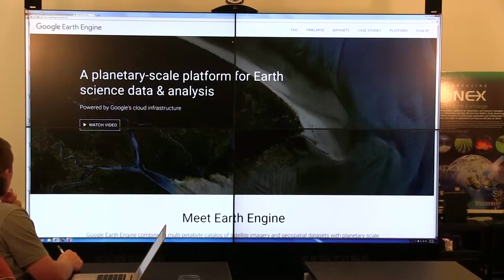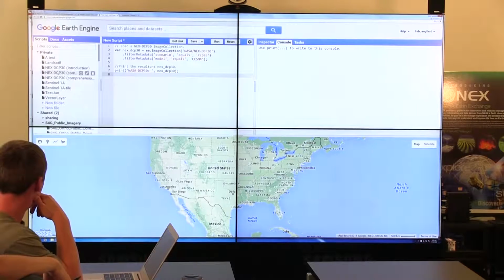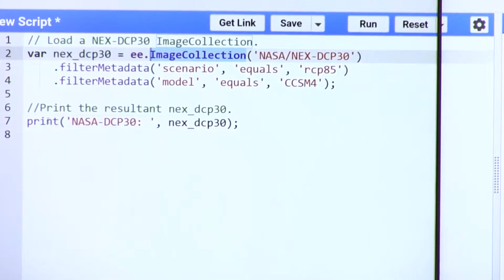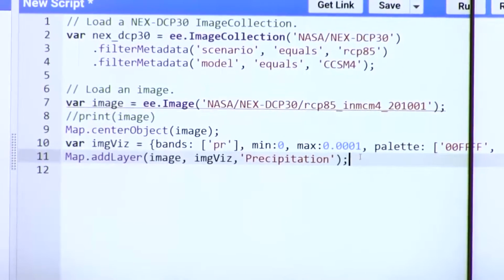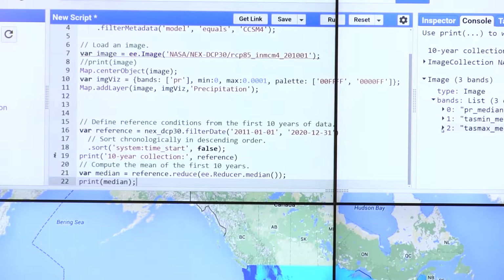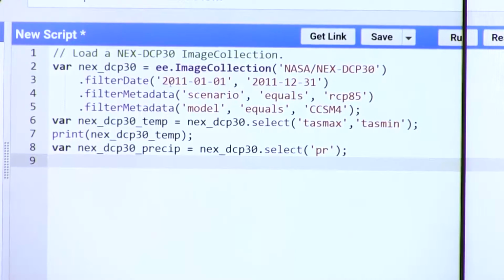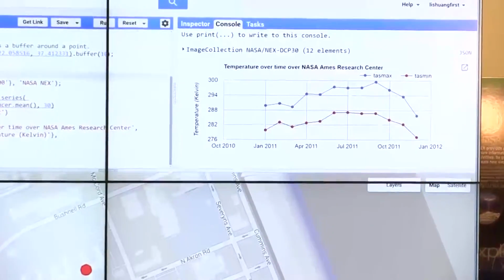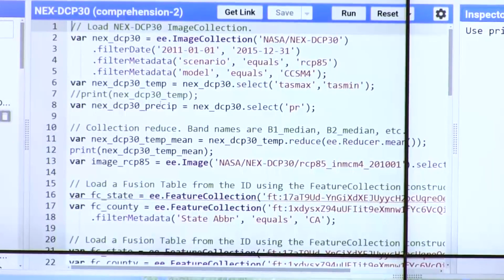NEX-DCP30 on Google Earth Engine (2)